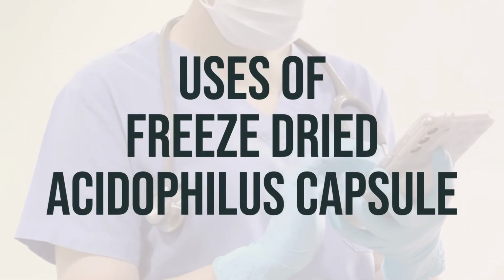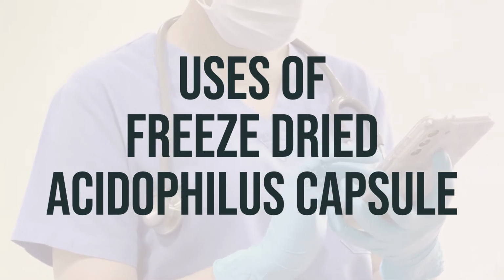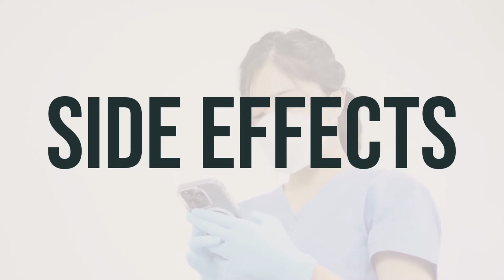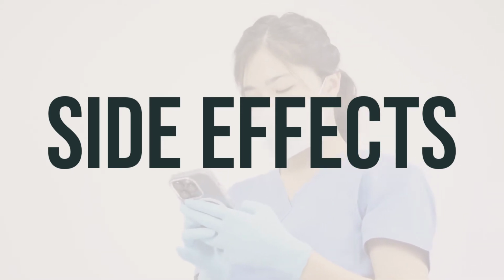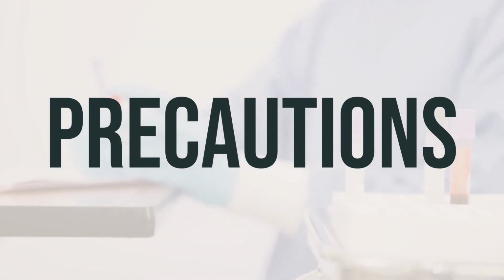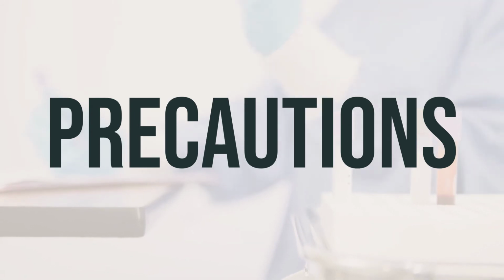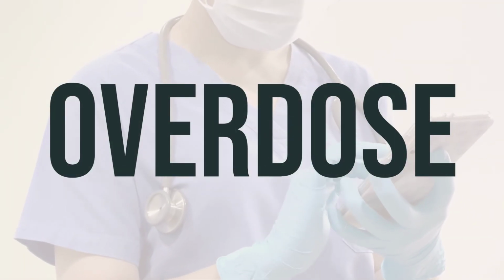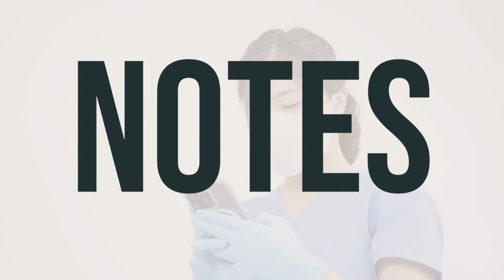How to use Freeze Dried Acidophilus Capsule - Explain Uses,Side Effects,Interactions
When taking Freeze Dried Acidophilus Capsule, follow the label directions for your specific product to see if it should be taken with or without food or liquids. Also, refer to the label directions to see if the dose should be swallowed whole, chewed, sprinkled onto food, or mixed with liquid. If you have any questions, consult your doctor or pharmacist.

If you are using this product for diarrhea due to antibiotics, do not use for more than 2 days or if you have a high fever unless directed by your doctor.

If your condition lasts or gets worse or you think you may have a serious medical problem, seek medical help right away.
efe6